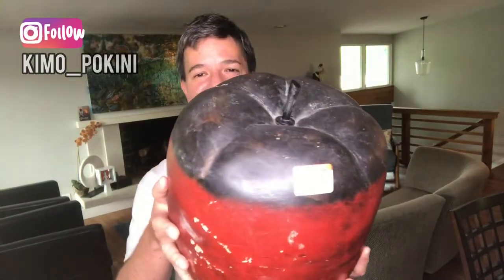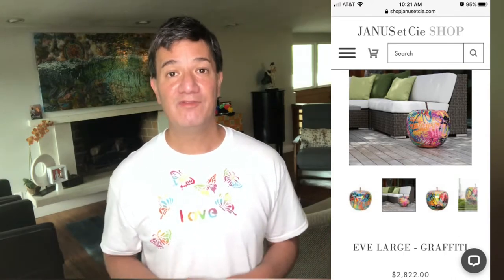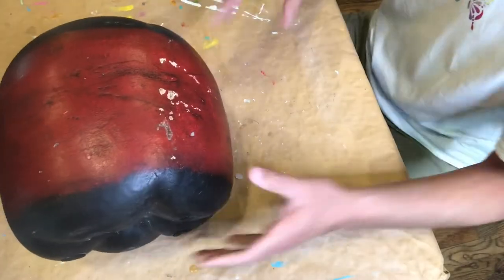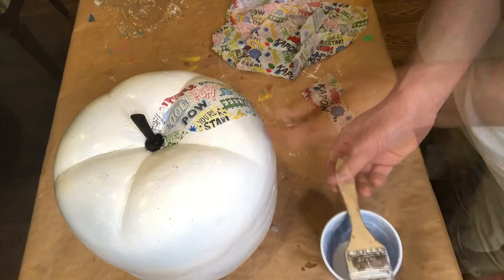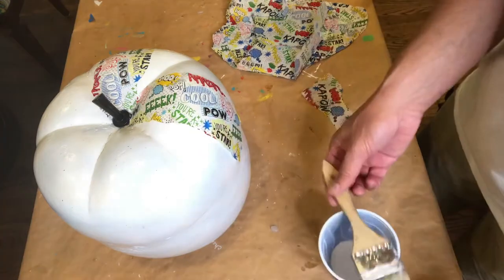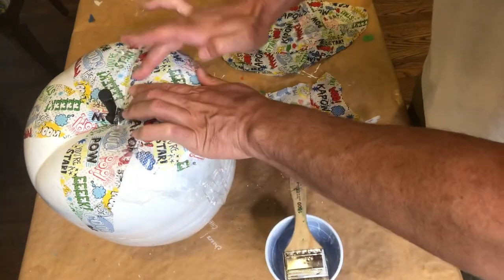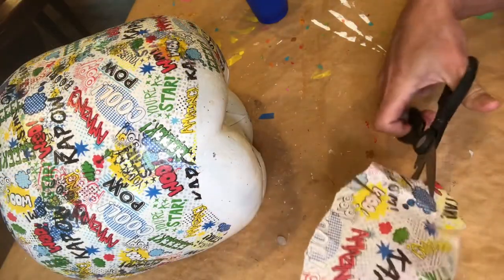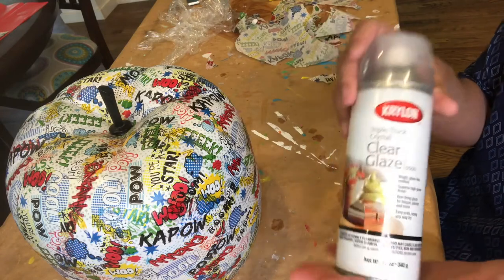POP ART SCULPTURE | diy modern decoupage w/ dollar tree tissue paper!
In this video, I create a fun pop art sculpture using a diy decoupage technique. And guess what our paper is? It's tissue paper from the Dollar Tree! I found this lovely concrete apple at the thrift store and in my head, I saw a second life as an upcycled, modern pop art sculpture. Decoupage is such a wonderful technique to get a colorful and interesting look. The result of this DIY decoupage project results in a modern version of a pop art sculpture that I'm really proud of!

So do you love Lichtenstein, Warhol, Haring? Then maybe you'll find some inspiration here as I try to capture the colorful explosiveness of pop art using this humble apple thrift store find!

Are you a fellow maker looking to collaborate? Drop me a line - I’d love to hear from you!

We even throw in some bonus videos from time to time! On my channel, my husband Stan and I create videos on DIY arts & crafts as well as entertaining and gift giving ideas.

I am an artist, designer, thrift store maniac, animal lover, and party thrower. My art has been displayed in various galleries and shows, and I love being creative because I get to experiment with new ideas and materials. Through my channel, one of my goals is to inspire YOU to unleash your own creativity!

Mahalo!
Kimo